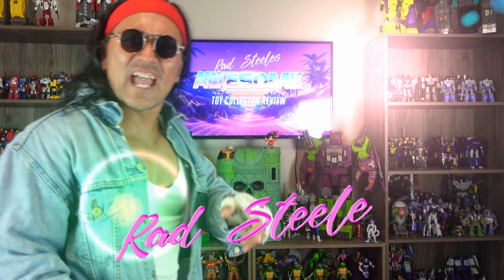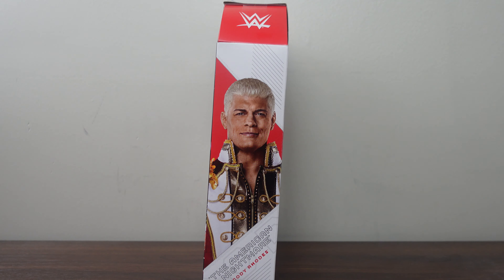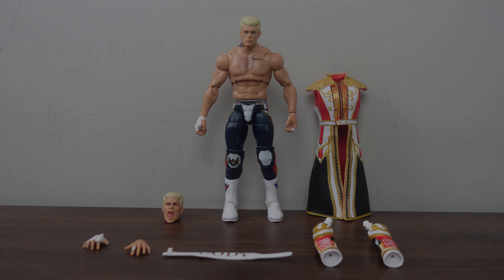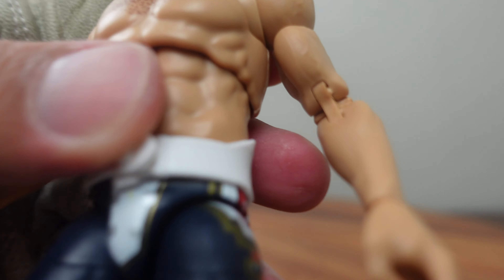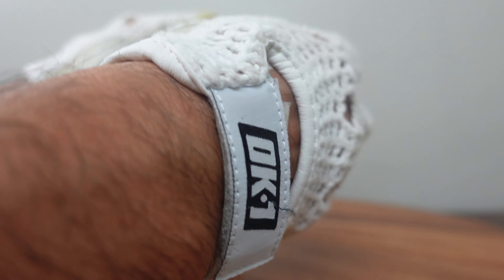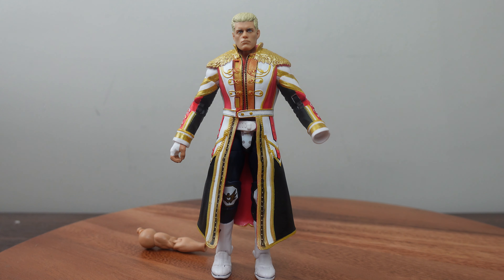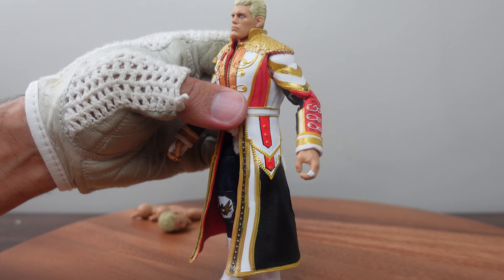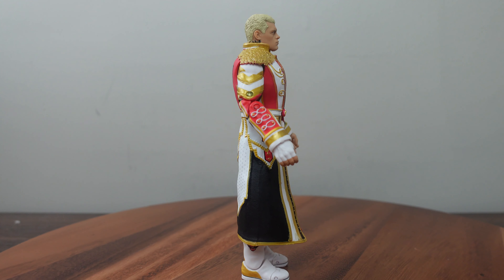WWE Ultimate Edition "The American Nightmare" Cody Rhodes Review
Is "The American Nightmare" Cody Rhodes worth adding to your collection? Let's find out! Today's review will feature WWE Ultimate Edition "The American Nightmare" Cody Rhodes!!

If there is anything that you want to see me review here at Rad Steele's Awesome Toy Collector Review, you can do that by leaving me your suggestions in the comments below.